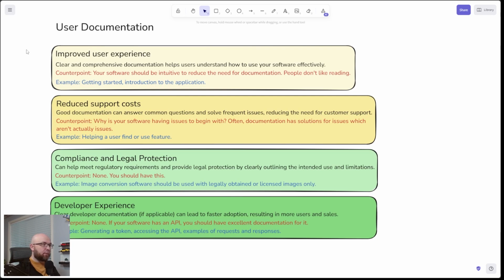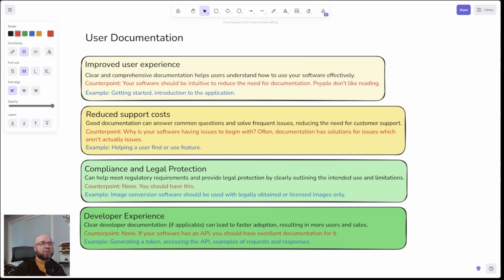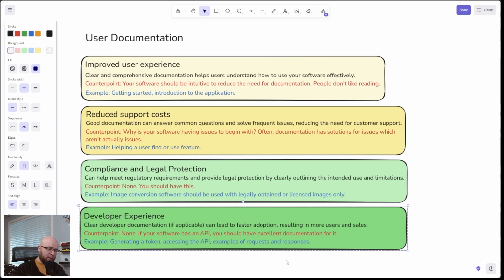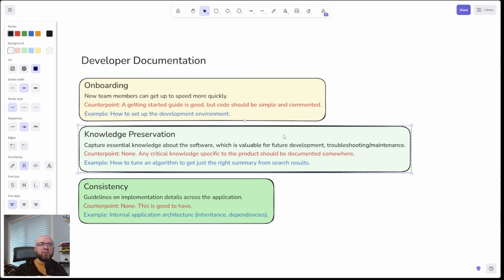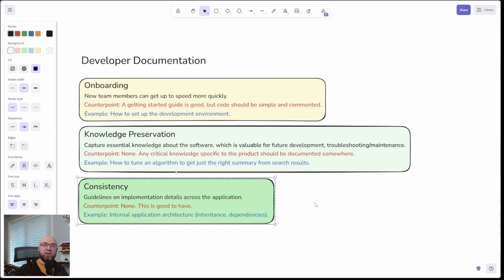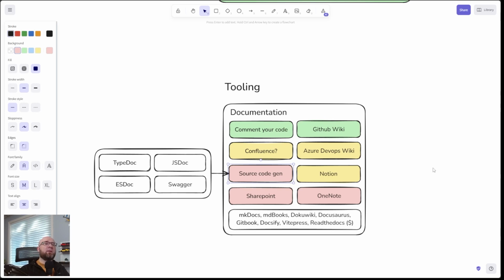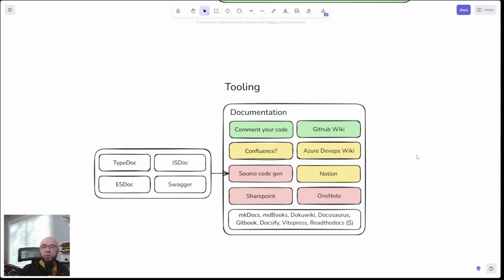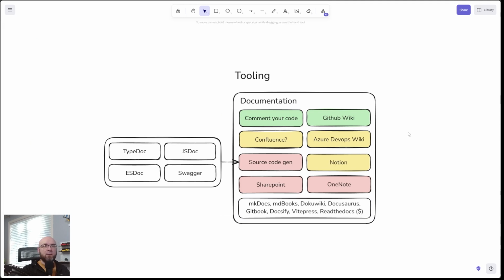So You Want to Build a SaaS Business - Part 11: Documentation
Your app needs docs. Just like the food processor or air fryer in your kitchen comes with instructions, so should your SaaS. Documentation is critical not just for your users, but also the engineers building your app! Learn all about it in this video.

0:00 Intro
0:30 User Documentation
9:35 Developer Documentation
17:09 Tooling
24:30 Recap / Summary